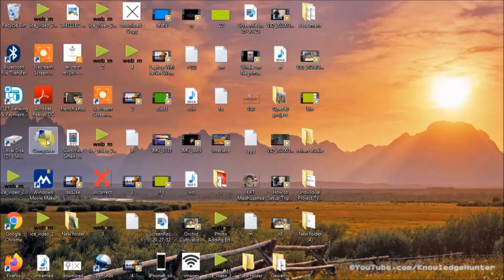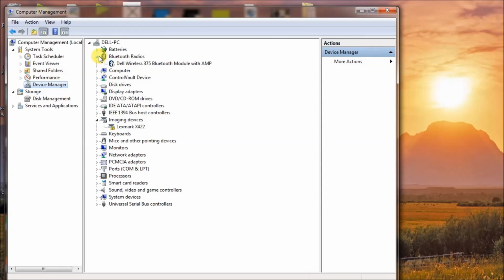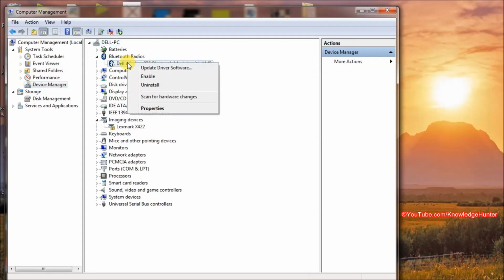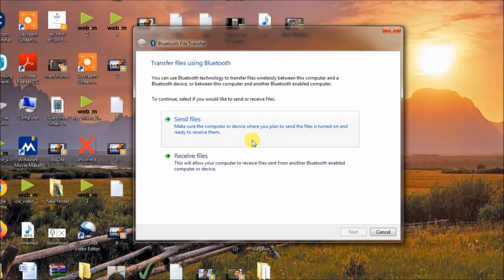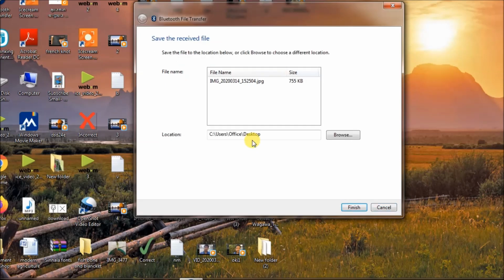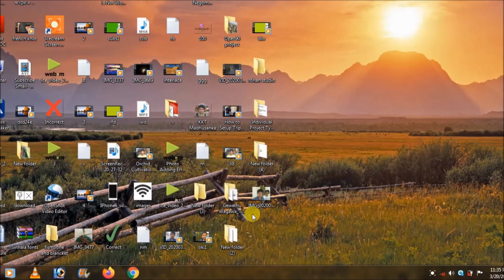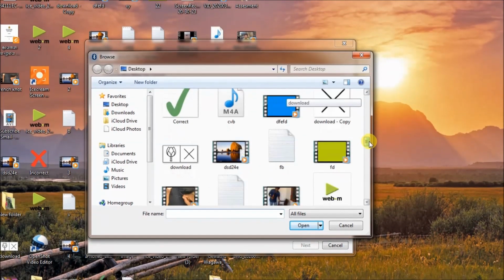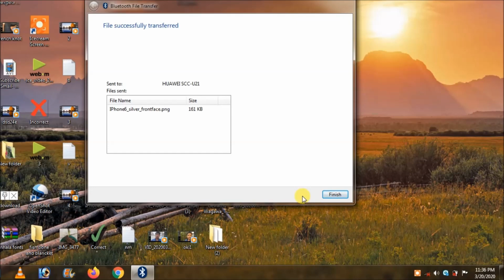Laptop Bluetooth not Working [How to Fix it!] + 100%Working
Laptop Bluetooth devices is not working
Laptop Bluetooth device is not functioning
How to send a file using Bluetooth on laptop
How to receive a file using Bluetooth laptop
Notebook Bluetooth devices is not working
Notebook Bluetooth device is not functioning
How to send a file using Bluetooth on notebook
How to receive a file using Bluetooth notebook
computer Bluetooth devices is not working
computer Bluetooth device is not functioning
How to send a file using Bluetooth on laptop computer
How to receive a file using Bluetooth laptop computer
laptop bluetooth kaise on kare
laptop bluetooth kaise connect kare
laptop me bluetooth kaise download kare
laptop me bluetooth kaise chalaye windows 7
laptop me bluetooth kaise chalaye windows 8
laptop me bluetooth kaise chalaye windows 10
laptop mein bluetooth kaise download kare
My laptops bluetooth device is not working solutions
laptop bluetooth not working sony vaio
laptop bluetooth not working on windows 10
lenovo laptop bluetooth not working
bluetooth connected but not working laptop
laptop built in bluetooth not working
bluetooth earbuds not working on laptop
bluetooth headphones not working for laptop
bluetooth mouse for laptop not working
acer laptop bluetooth headphones not working
bluetooth headphones not working laptop
bluetooth in laptop not working
bluetooth is not working in laptop
bluetooth earbuds not working on my laptop
bluetooth headset not working on laptop
bluetooth speaker not working on laptop
why bluetooth not working on laptop
bluetooth speaker not working with laptop
bluetooth not working on samsung laptop
bluetooth not working surface laptop 3
toshiba laptop bluetooth not working
bluetooth not working on toshiba laptop
laptop bluetooth not working windows 10
laptop bluetooth not working windows 7
laptop bluetooth not working properly
windows 10 laptop bluetooth not working
surface laptop 3 bluetooth not working